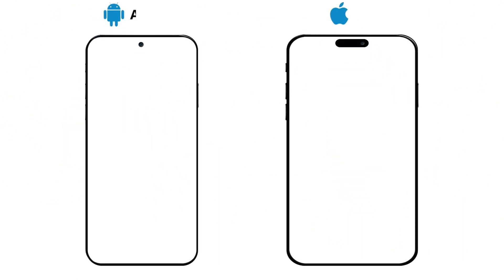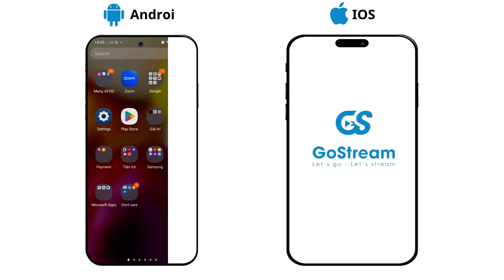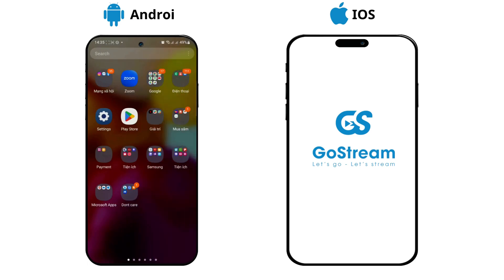[Gostream] HOW TO DOWNLOAD THE GOSTREAM APP TO YOUR PHONE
📌 Xem thêm video:
Hướng dẫn livestream trên GoStream - Sử dụng tính năng xếp hạng thành viên trong nhóm
✅ Live Stream từ video có sẵn
✅ Live bình chọn trực tuyến
✅ Live game đuổi hình bắt chữ
✅ Live từ camera điện thoại hoặc webcam máy tính
✅ Live từ nhiều nguồn video khách nhau
✅ Live nối nhiều video lại
✅ Live từ nhiều tài khoản facebook
✅ Live đăng lên nhiều nơi
✅ Live ẩn comment có chứa số điện thoại
✅ Gửi tin nhắn cho hàng loạt user của fanpage

● Video editor: Gostream
● Program: After Effects CS6
● Nguồn ảnh: Unkrown
● Tác giả ảnh (Author Pic) : Gostream
★ Theo dõi Gostream ✔:
© Bản quyền thuộc về Gostream và Gostream.co